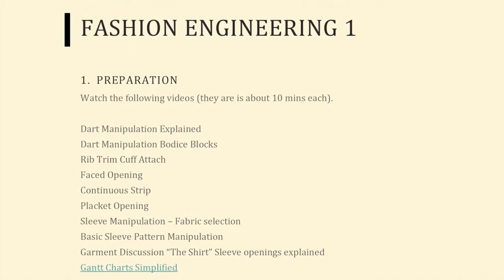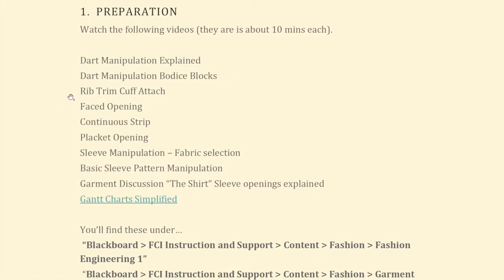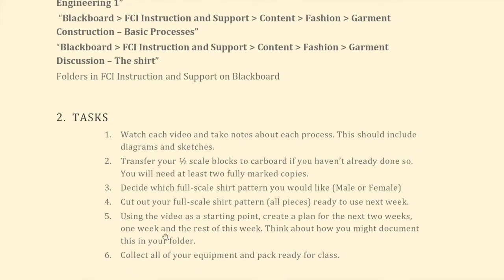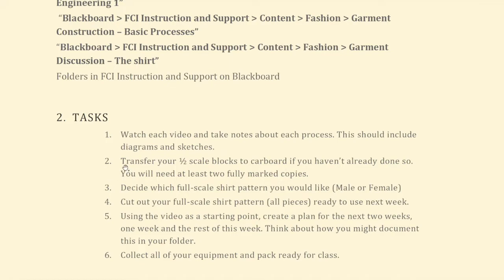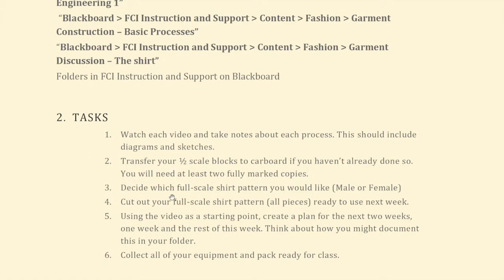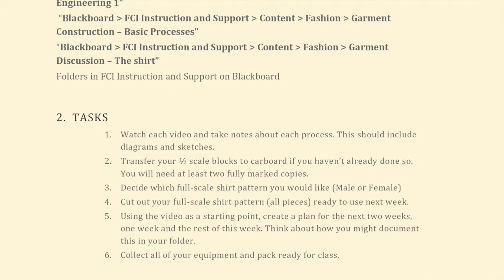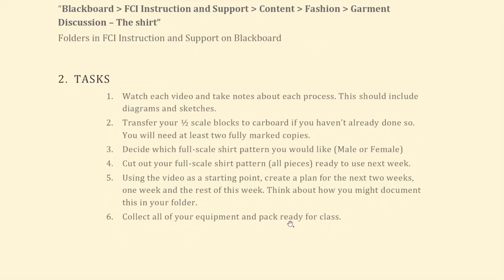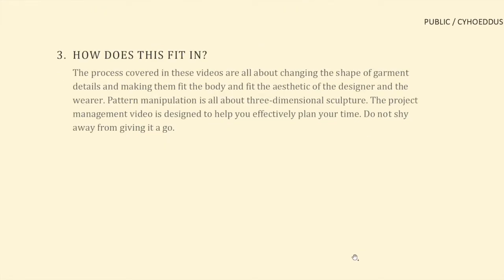Week 8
Week 8 task list for Fashion engineering 1